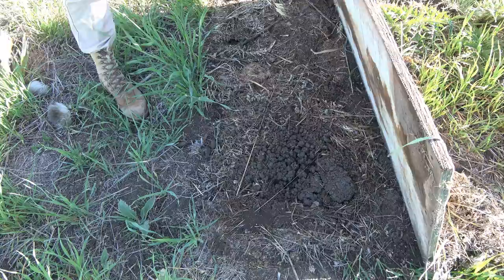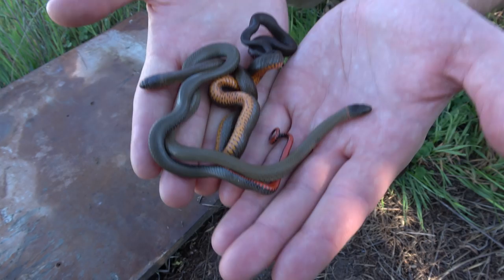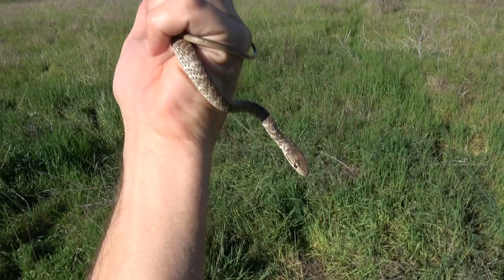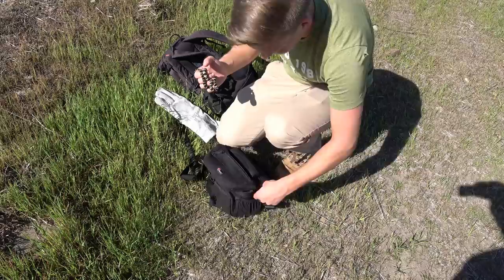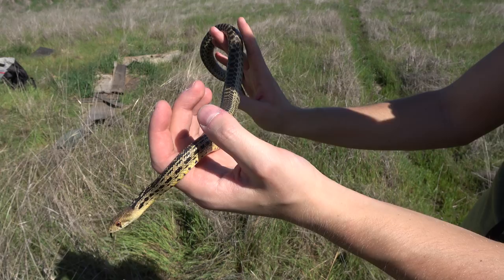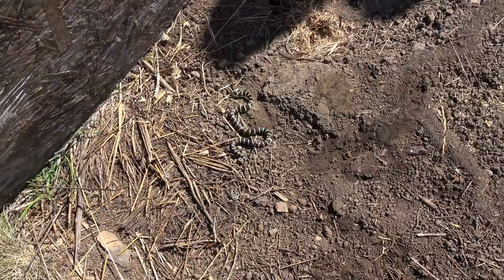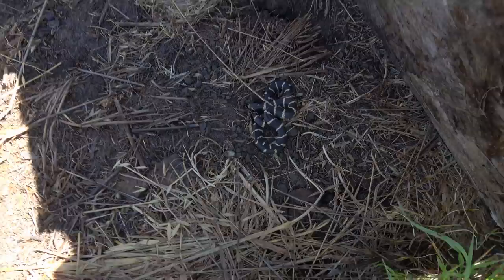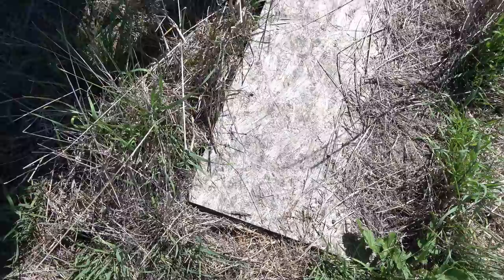Looking for snakes with Facebook Friends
Good times in SoCal with Gregor Scheidl.

Who doesn’t love field herping with a friend. King snakes, ring neck snakes, gopher snakes, and more.